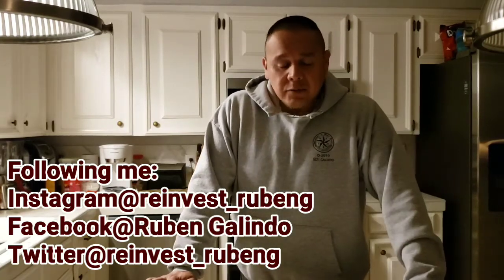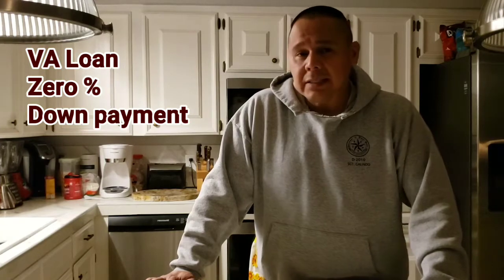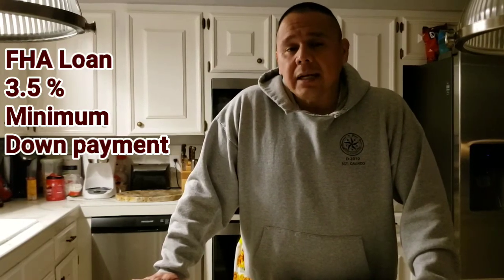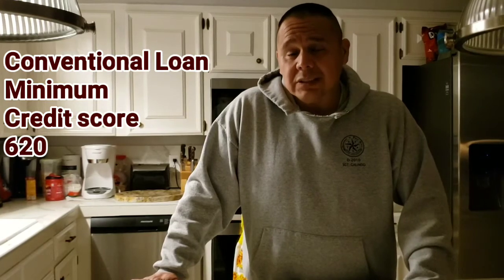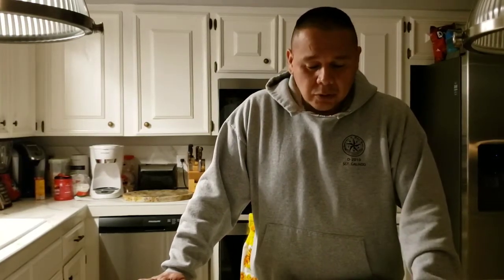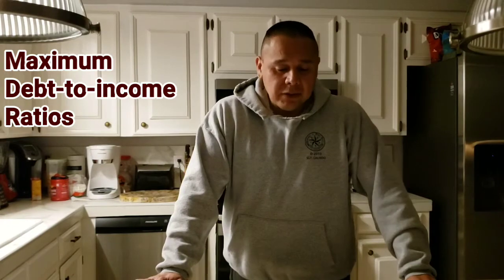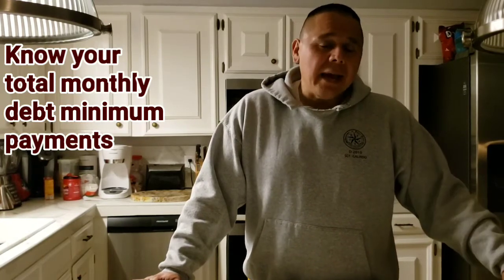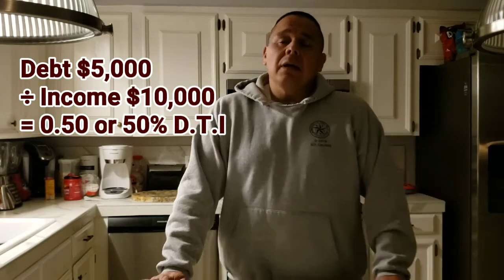Do you have the right credit score for a mortgage loan?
Mortgage loans require certain minimum credit scores in order to get approved. VA, FHA, & Conventional loan products can vary. Find where you fall, you may be better off than you think! Got more questions?